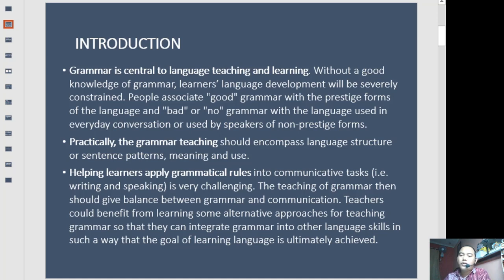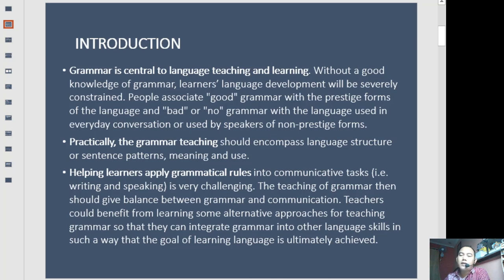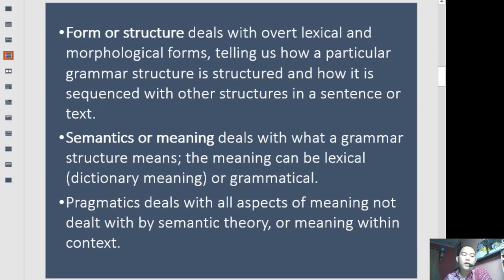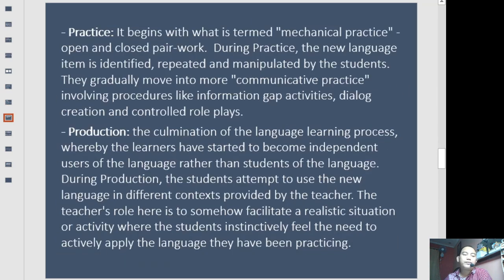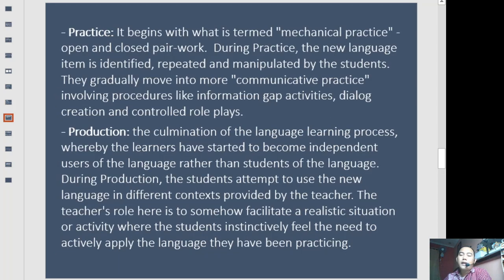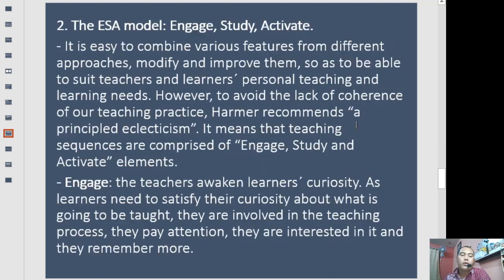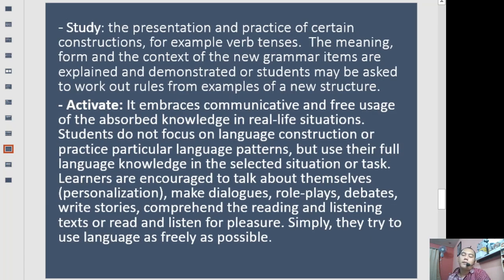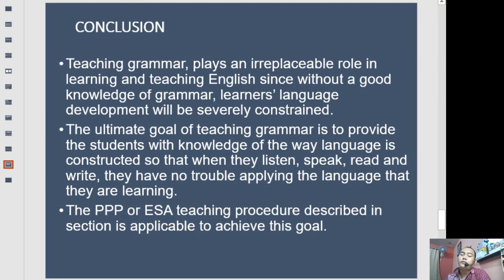13. Presentation on Teaching Grammar, TEFL EFL SLA TESOL FOREIGN LANGUAGE LEARNER